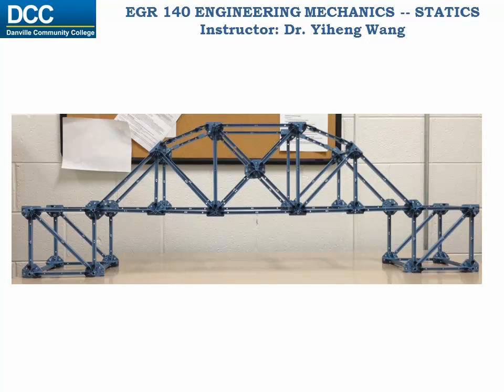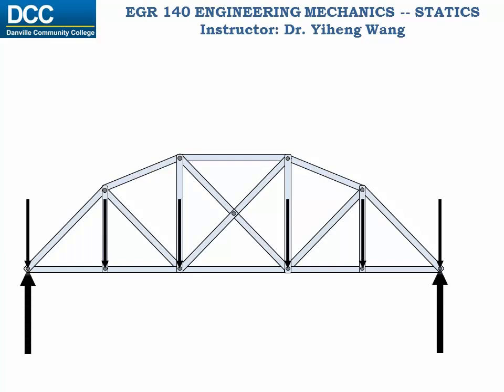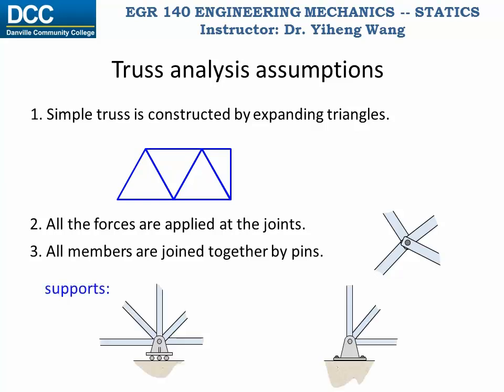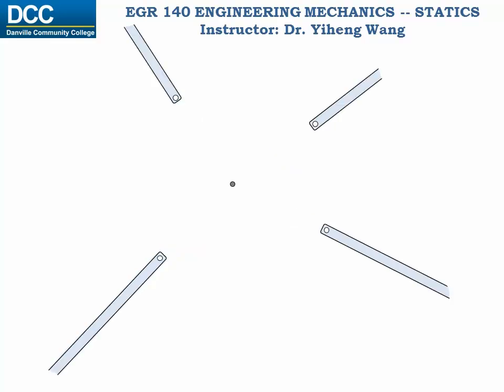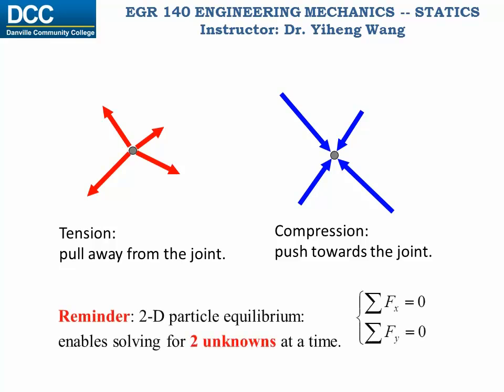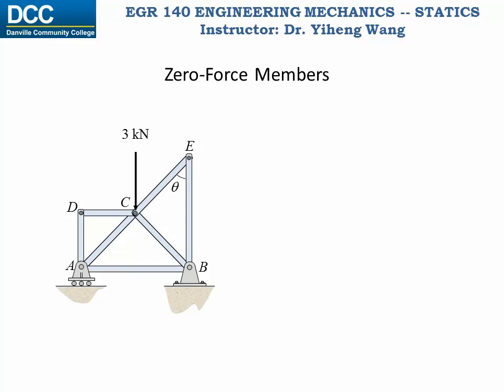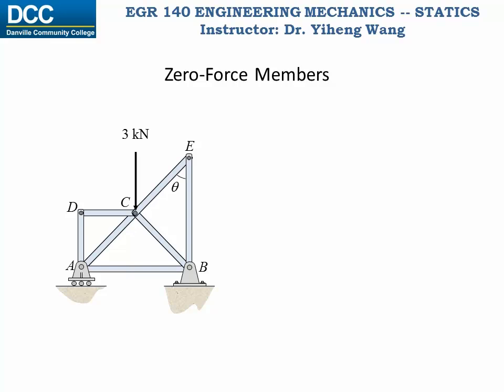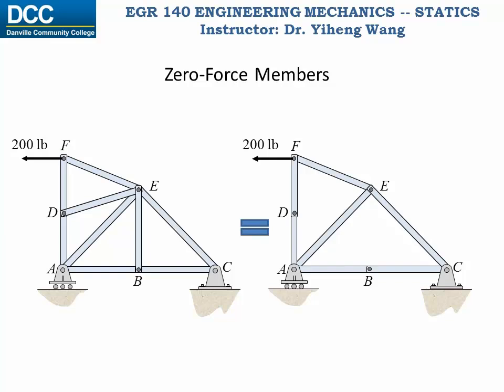Statics Lecture 22: Simple truss analysis -- introduction (revised 3-4-13)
Simple truss analysis -- introduction (revised 3-4-13)